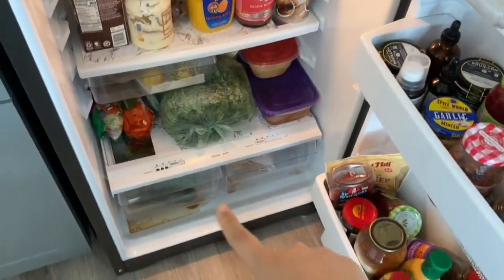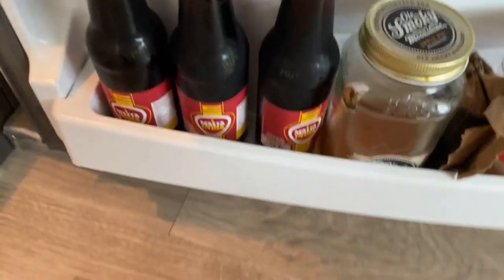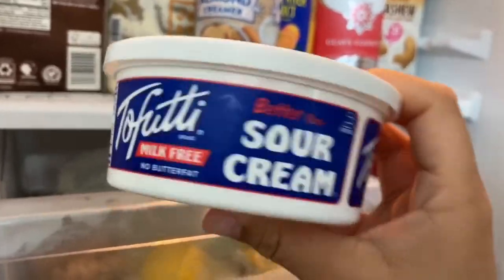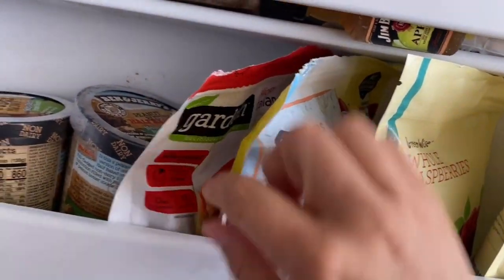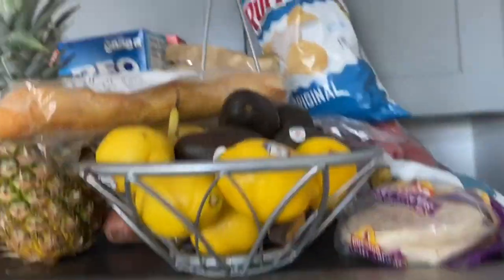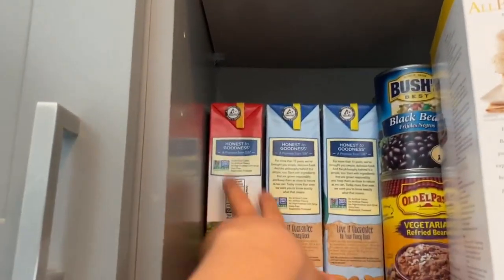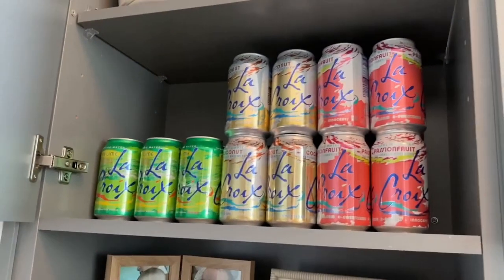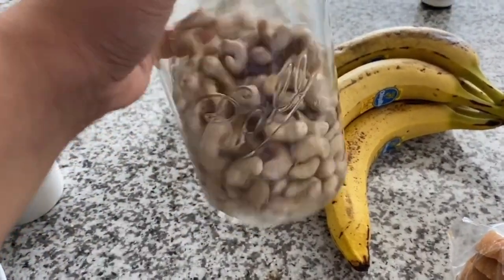What I'm Stocking Up On (Quarantine Series) Ep:2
Hey, guys welcome to this new series on my channel! I will be making all kinds of content from home such as grwm, mukbang, spa nights, things to do when you're bored, etc. I hope you enjoy and be sure to stay positive at a time like this. Nothing is more important than keeping yourself at a high vibration and not letting the media and other things consume you negatively. We will get through this! xx

If you loooooove my burp videos, then consider joining me on my OnlyFans account! All kinds of different fizzy sodas and close up angles, etc. Come on over! xx